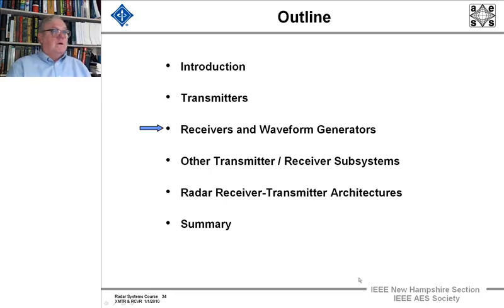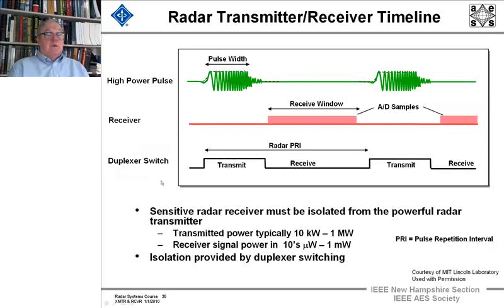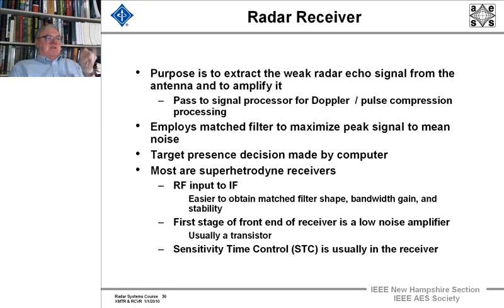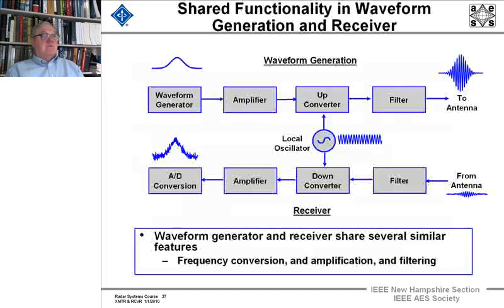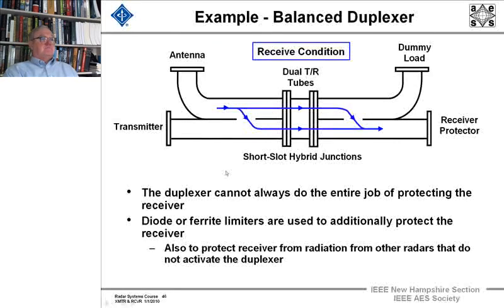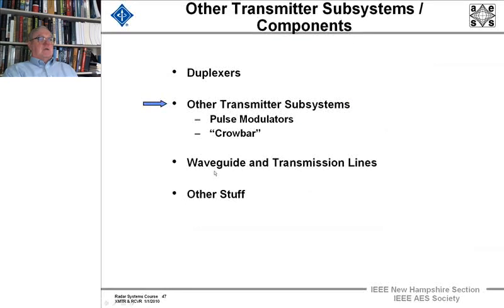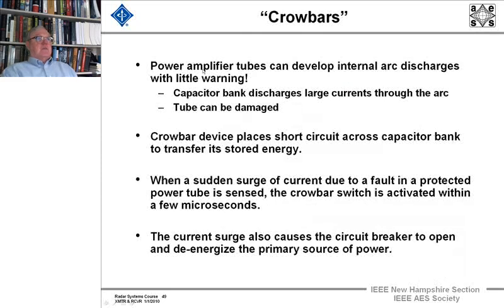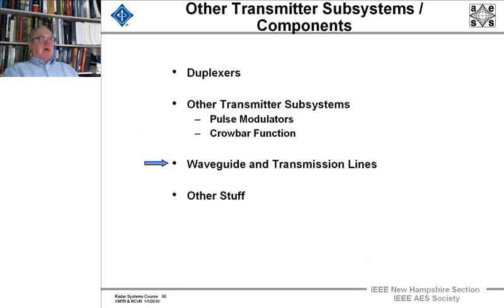Radar Systems Engineering by Dr. Robert M. O'Donnell. Chapter 17: Transmitters and Receivers, Part 3